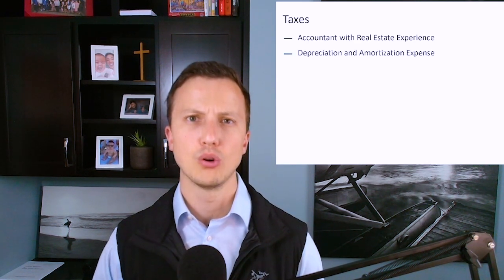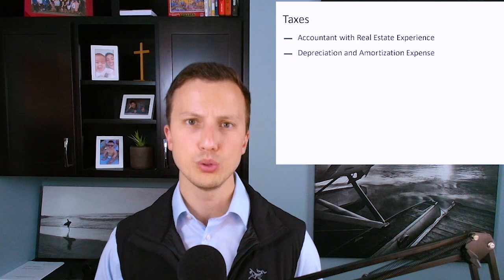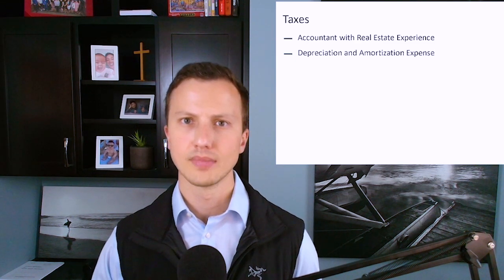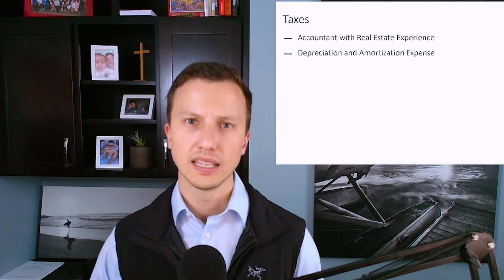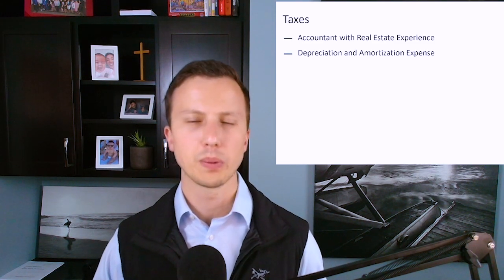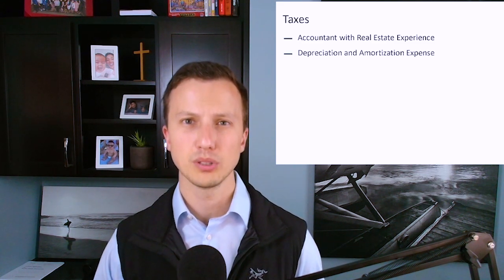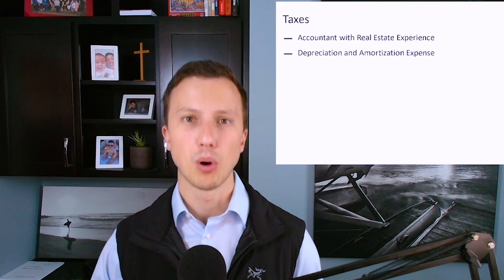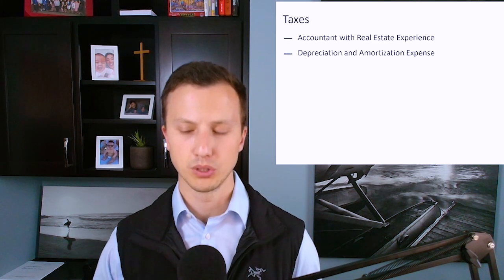REI CAPITAL COURSE: Understanding Taxes in CRE Investing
breaking it down into the crucial topic of taxes in commercial real estate.
Here's what we'll cover:

Why taxes are a major benefit in real estate investing
The importance of having a real estate-savvy accountant
Depreciation and amortization: your non-cash expense friends
What's a cost segregation study and why it matters
The concept of depreciation recapture
Why tax strategies can vary for different properties and investors

This is essential knowledge for anyone looking to maximize their real estate investments.